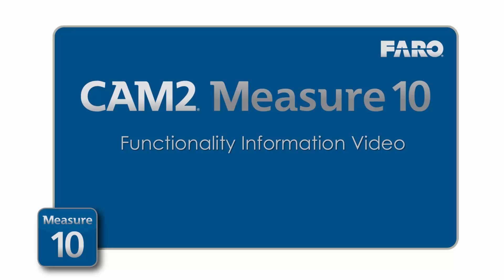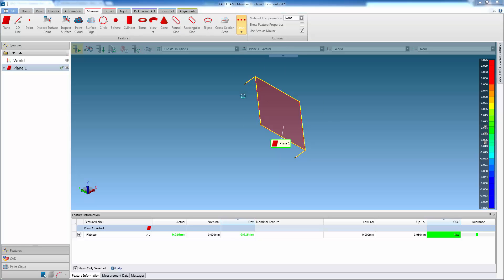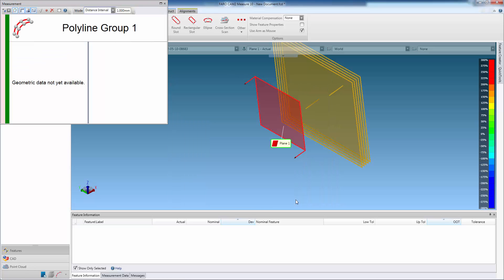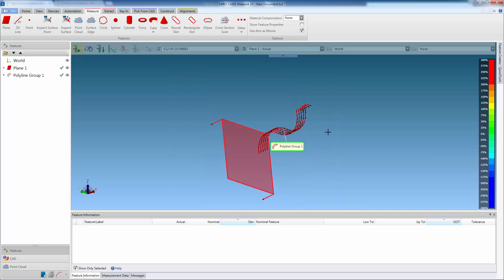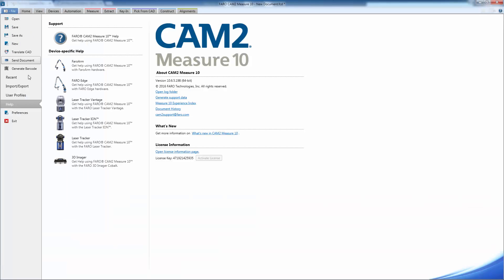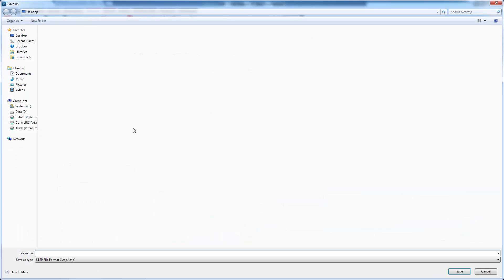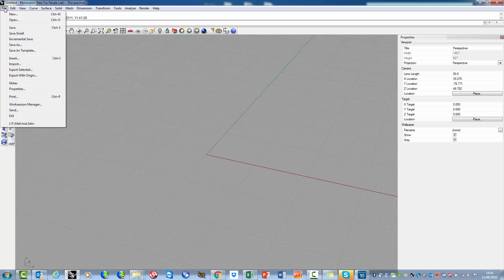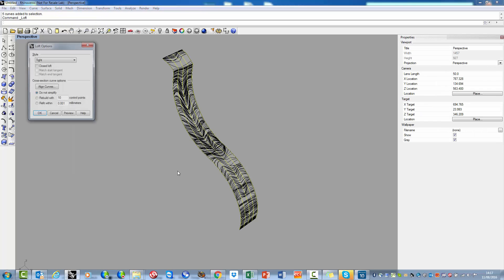FARO CAM2 Measure 10.6 Exporting Polylines for Reverse Engineering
This video explains how to export polylines for reverse engineering.